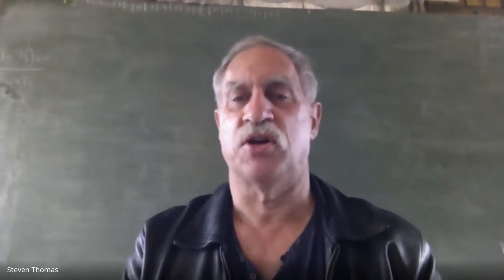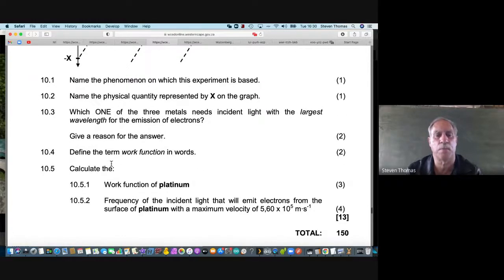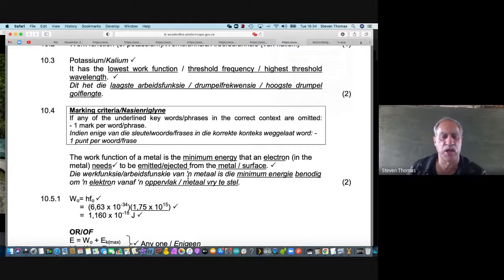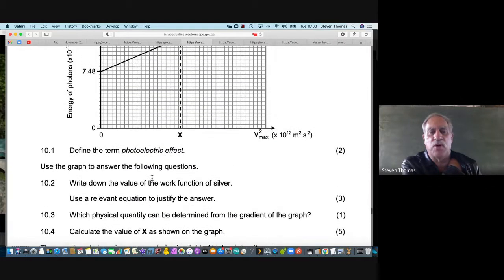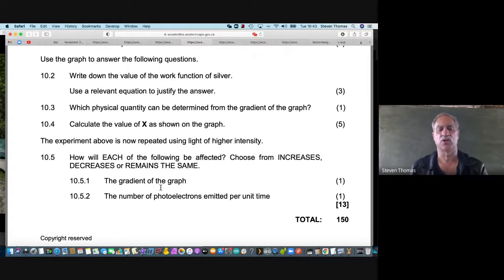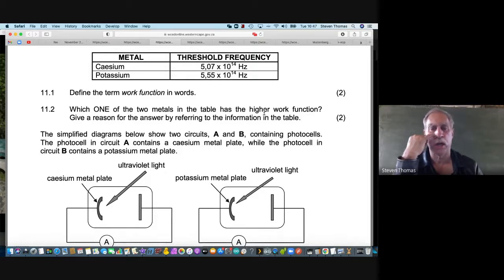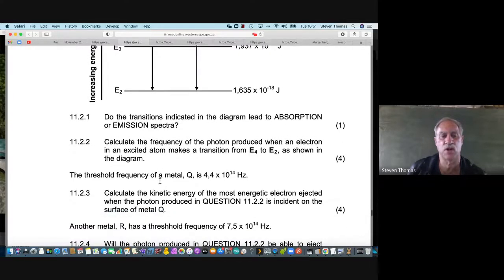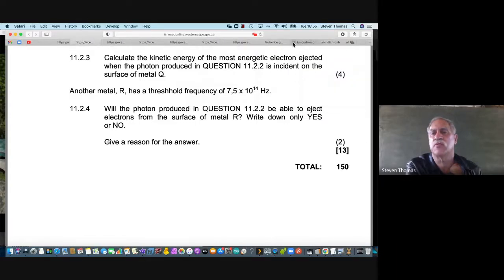CAPS Gr12 P1 Q10 The Photoelectric Effect problems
We revise photoelectric effect questions from the 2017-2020 Matric Physics Paper